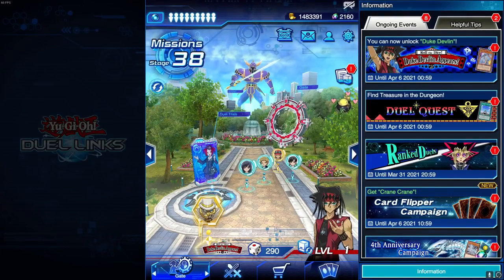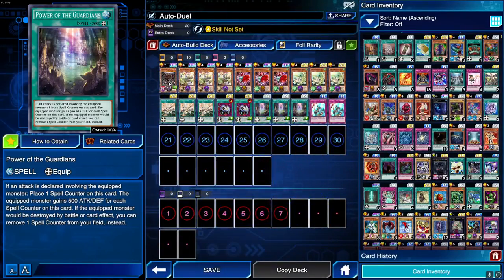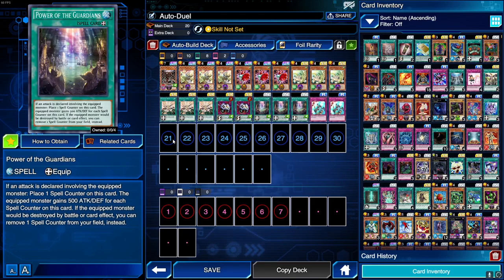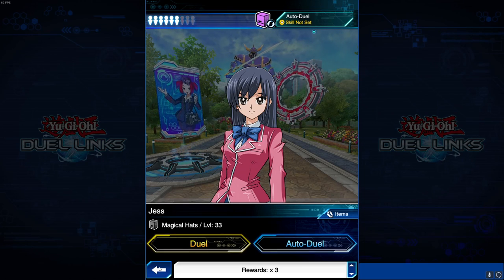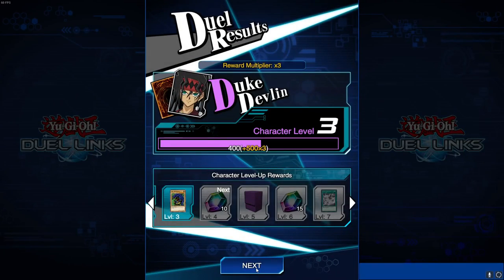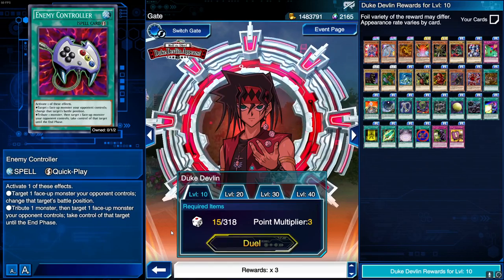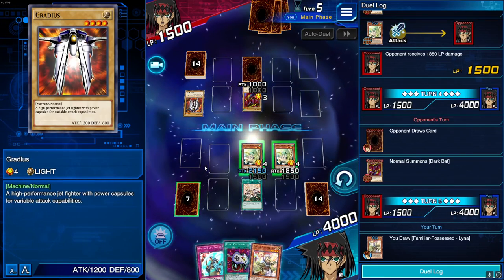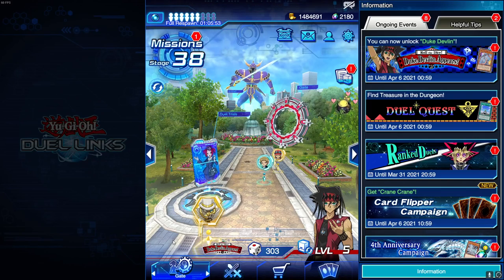F2P AUTO-DUEL DECK! - Max Level in 1 Hour! (Yu-Gi-Oh! Duel Links)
A year ago I made a short tutorial on the BEST method to level up characters fast in Yu-Gi-Oh! duel links and it did really good so here is part 3 and in this time im going to be giving you guys a F2P Auto-Duel Deck for you to use! I will be talking about the Best methods to level up characters fast in duel links. Make sure you watch the entire video to learn how to level up fast duel links!